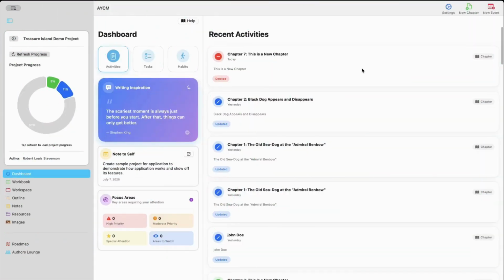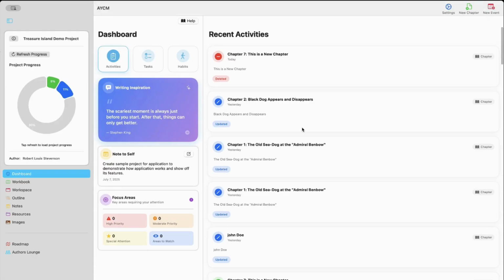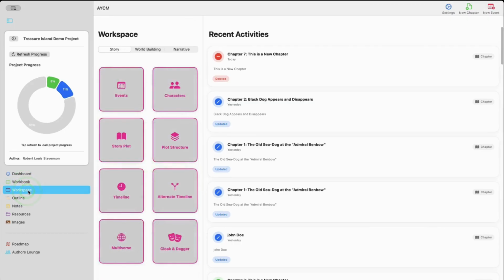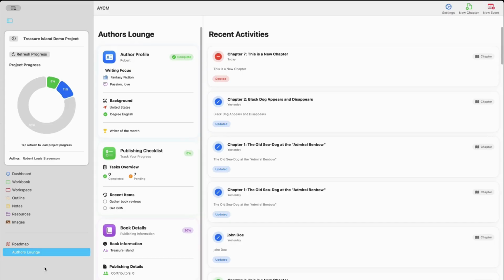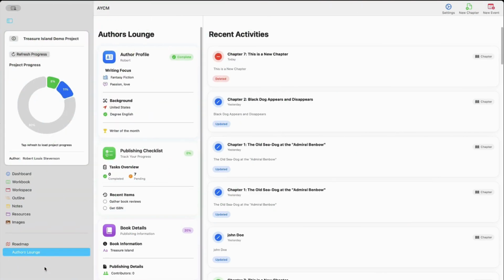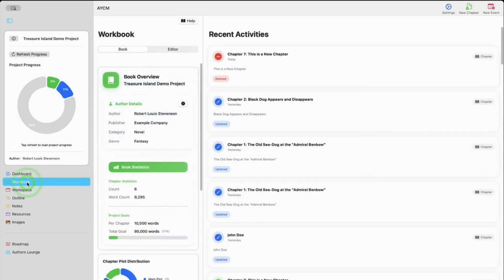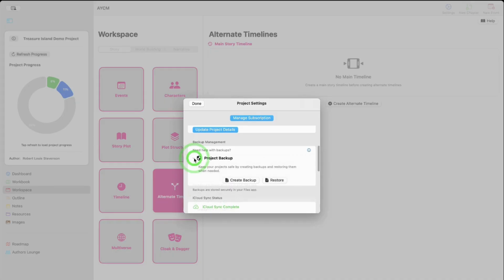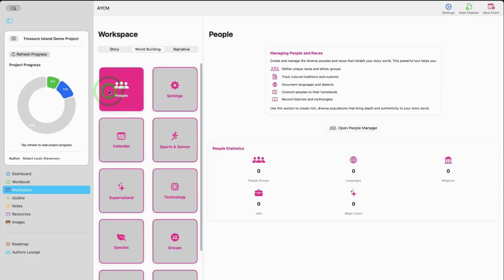Learn How To Use The AYCM Interface In The AYCM app Mac Version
this video walks you through using the AYCM app Interface. ill be using the Mac version of the app but this applies to the iOS version as well.